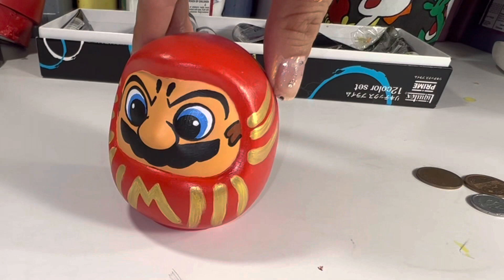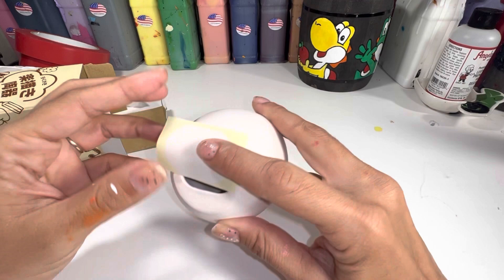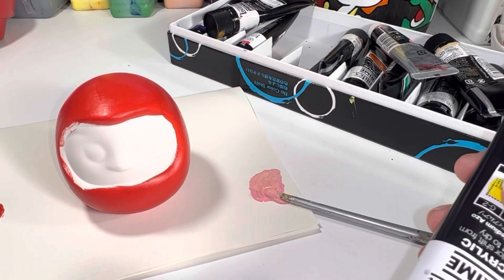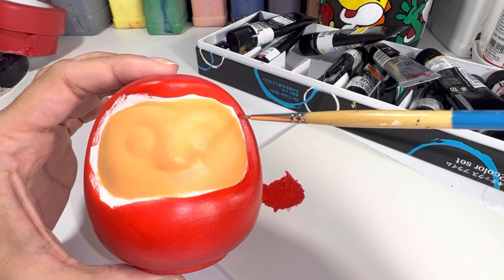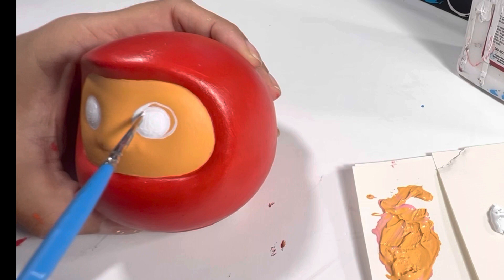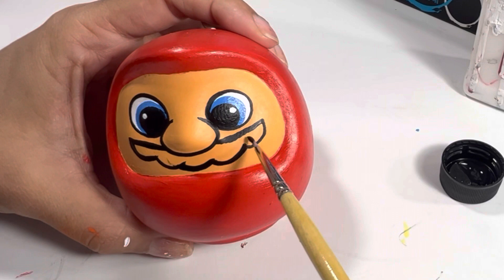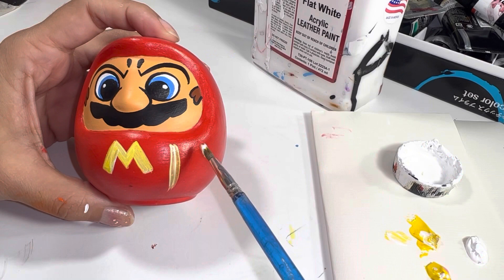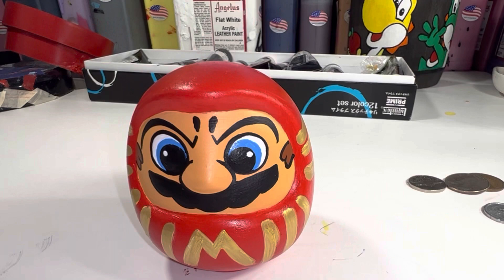How to Paint a Super Mario Daruma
If you’ve ever been to japan you have seen darumas. They are egg shaped and mean good luck and prosperity 👺. In this video I paint a small ceramic daruma to look like supermario! Easy and fun summeractivity to beat the heat this sunmer.

Summer art activities with kids are important for several reasons:

1. Encourages creativity: Art activities give children the freedom to express themselves creatively. They can explore different materials and techniques, and come up with unique creations.

2. Develops fine motor skills: Art projects involve the use of small muscles in the hands and fingers, which helps to improve fine motor skills and hand-eye coordination.

3. Boosts self-esteem: When children create something they are proud of, it can boost their self-esteem and confidence. They feel a sense of accomplishment and pride in their work.

4. Promotes relaxation: Art activities can be a calming and relaxing activity for children. It can help reduce stress and anxiety, and provide a sense of peace and tranquility.

5. Provides a bonding experience: Creating art together can be a fun way for parents and children to bond and spend quality time together. It allows for open communication and can create a strong sense of connection.

Overall, summer art activities are a great way to keep kids engaged and entertained while promoting learning and development.

White Saral

Blue Saral

Princeton Brushes